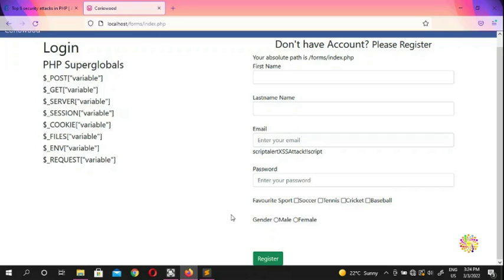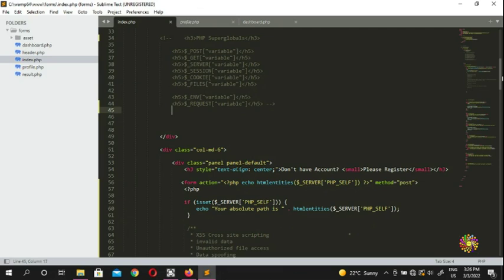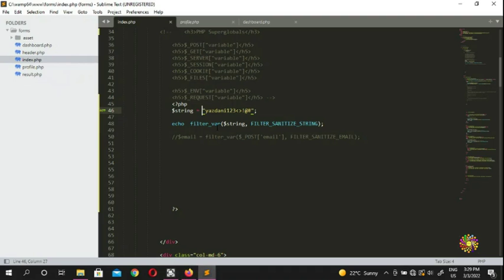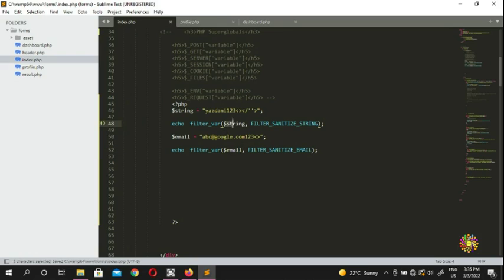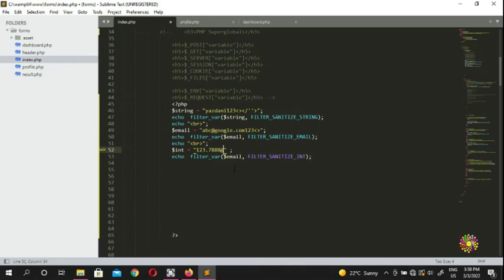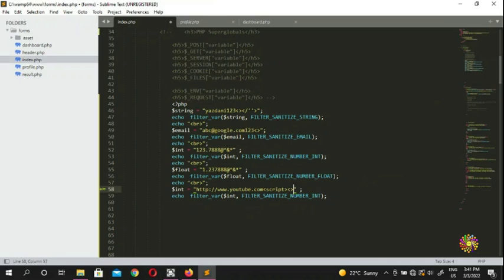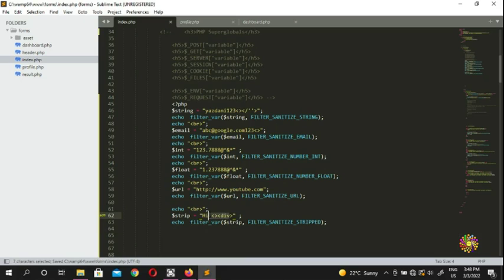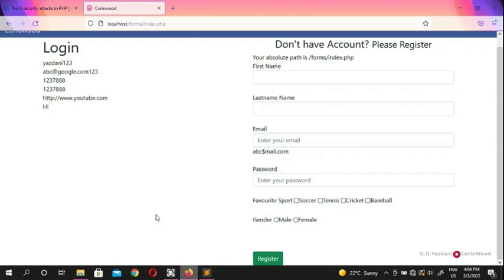Learn PHP Sanitize Filters | Information about PHP Sanitize filters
Learn PHP Security  | Overall in-depth explanation of PHP Sanitize Filters